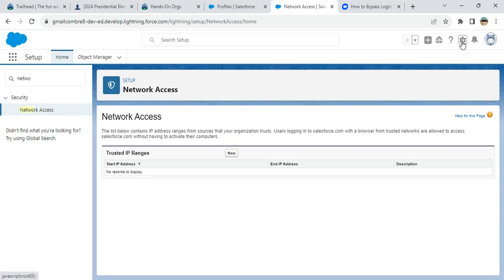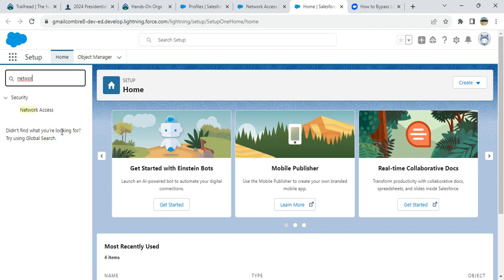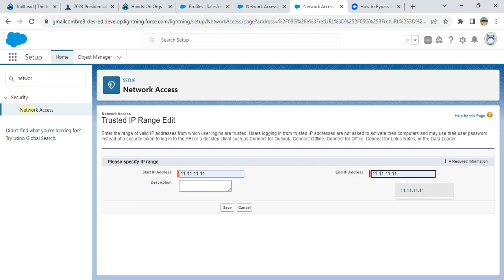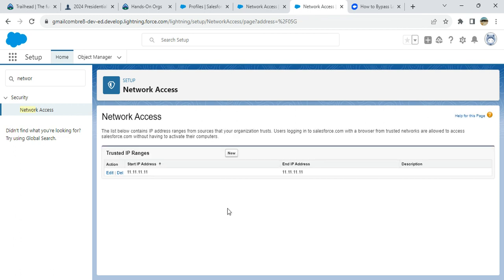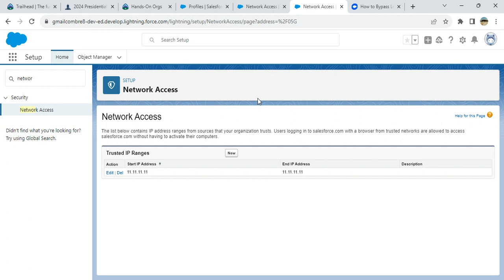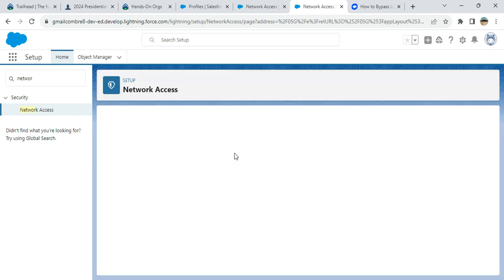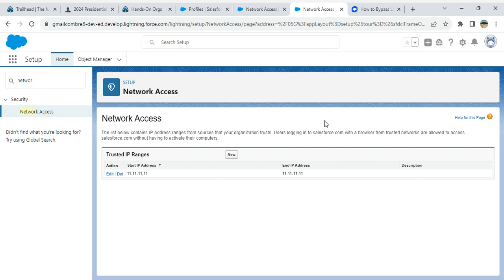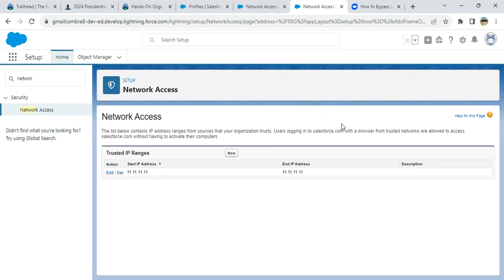How to Bypass Login Verification in Salesforce